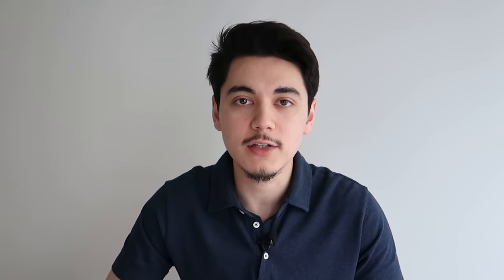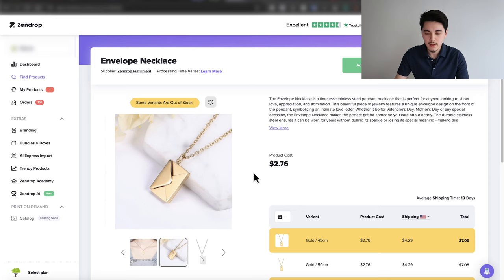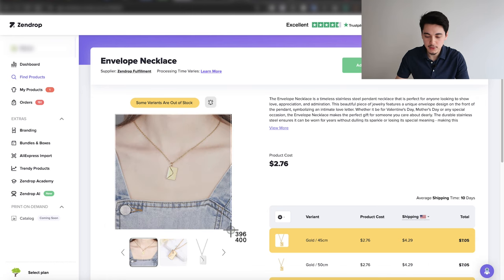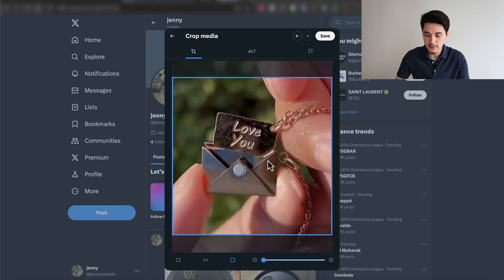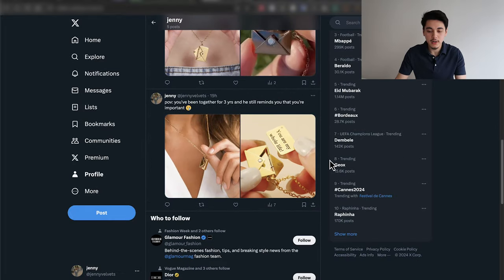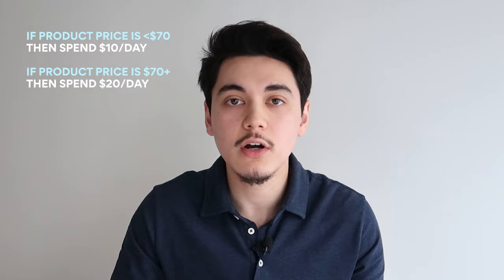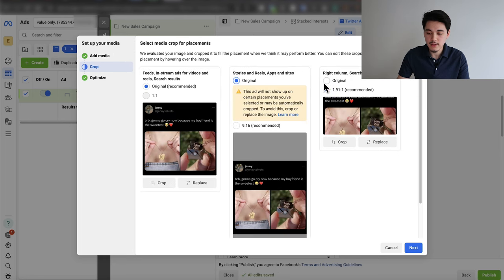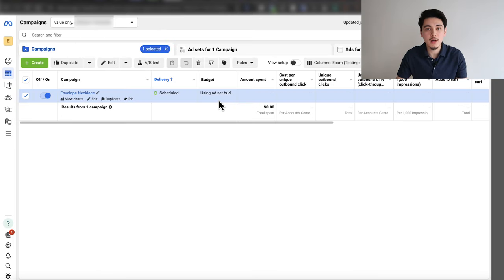how i make (viral) facebook photo ads in literally 5 min.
+ $200 in free order credits

my chatgpt prompts.

socials.

📱 instagram 👉🏼 @tayysthetic
✖️ twitter (x) 👉🏼 @_taysthetic

timestamps.

0:00 - intro
0:33 - photo ad examples.
2:02 - product example + fulfillment.
3:04 - creating the photo ads.
7:37 - facebook testing campaign.
11:23 - outro.